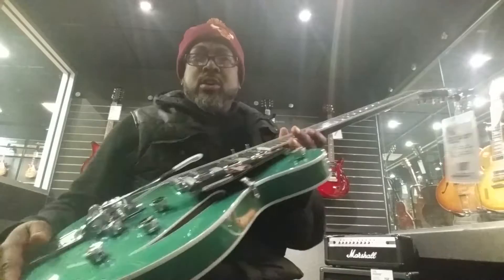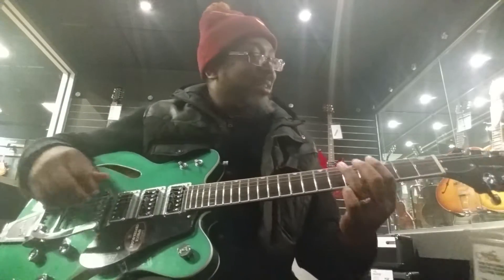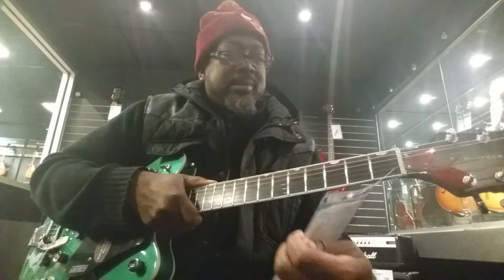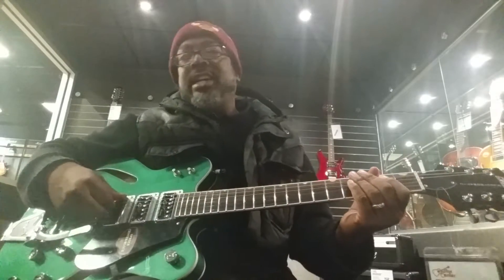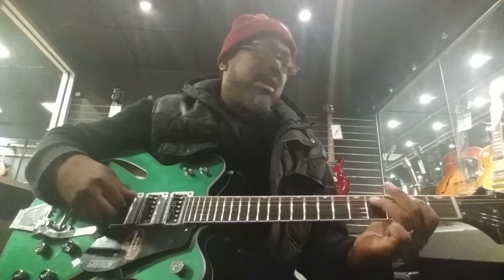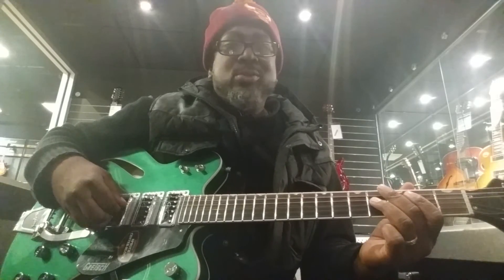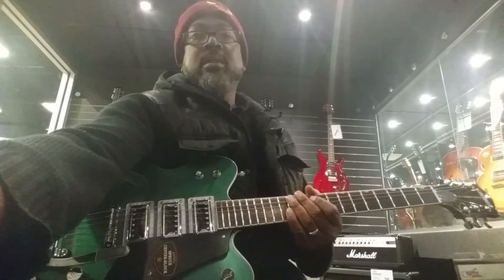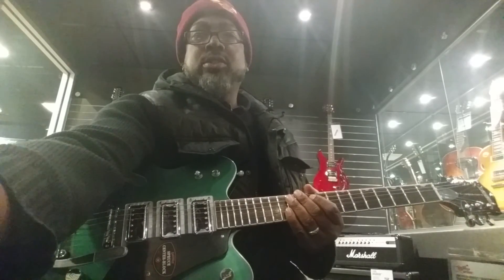Spike Rebel - BLUES on a GREEN Gretsch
Spike Rebel drops by another one of his favorite music candy stores to taste the flava of another cool axe...at Guitar Center:  spikerebelworld.com